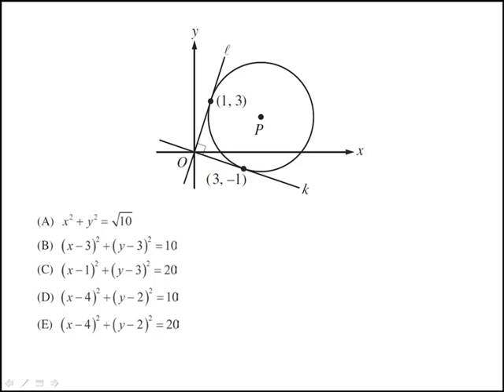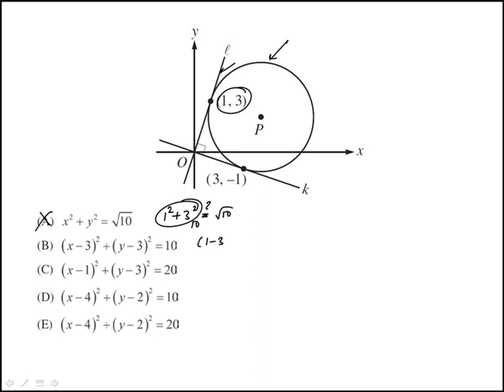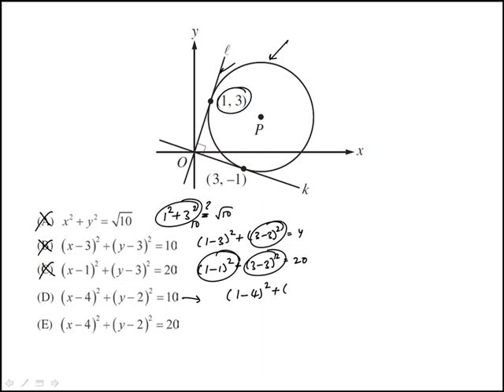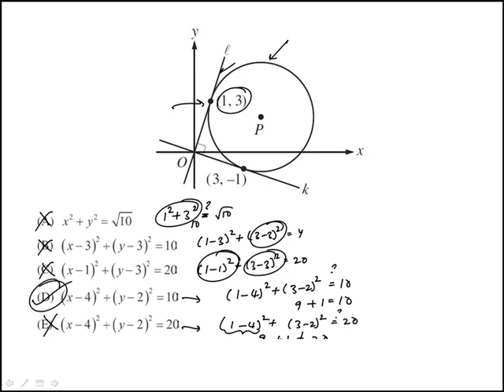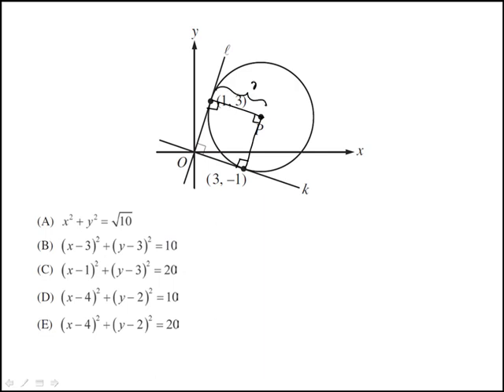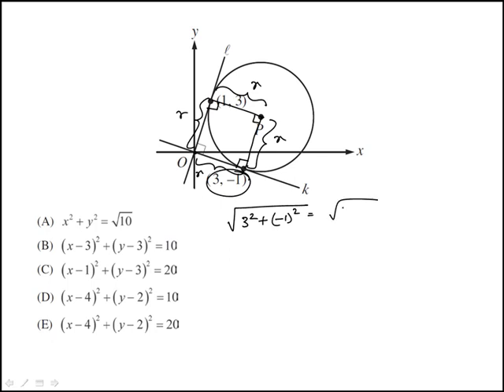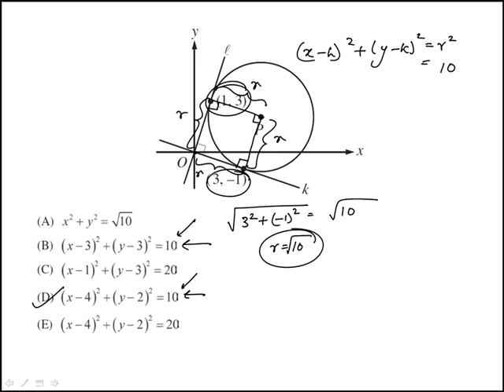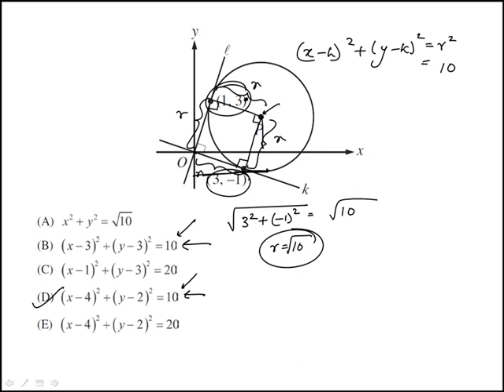Question 03 Precalculus 2018 CLEP Official Study Guide